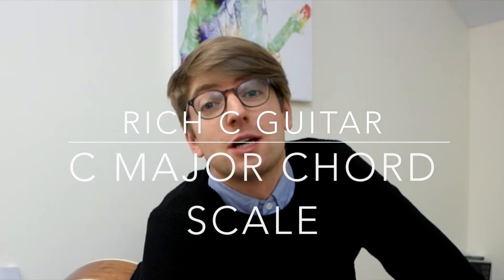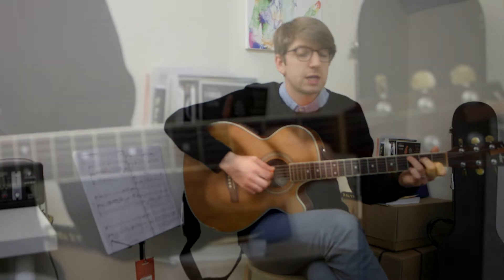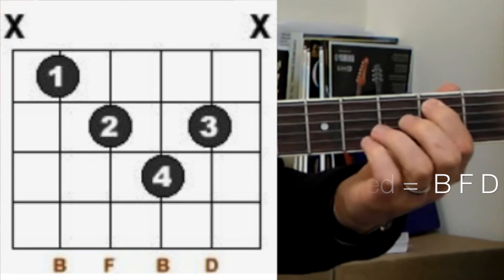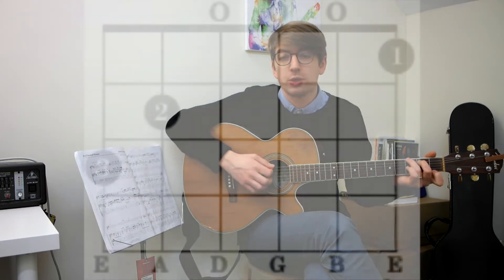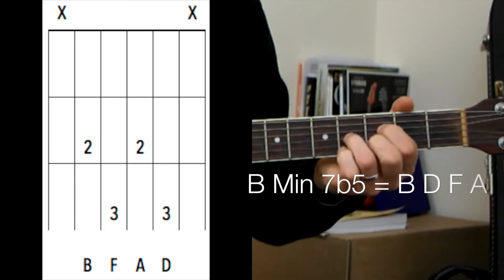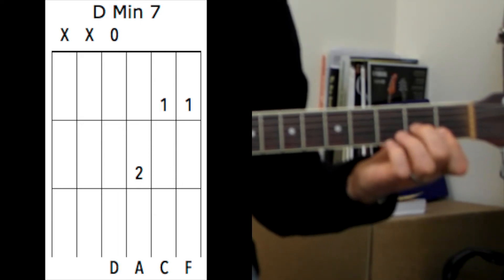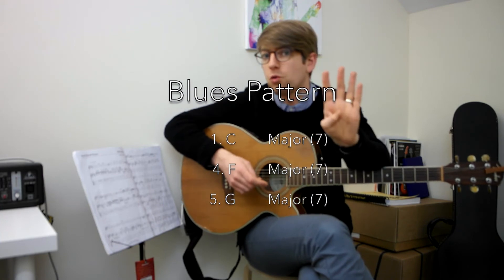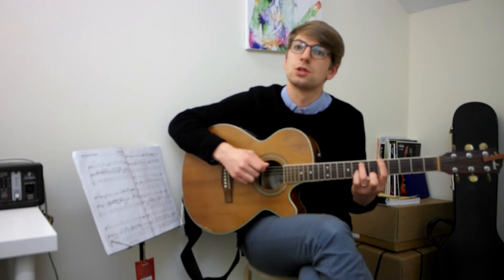How are songs made? Start with the C Major Chord Scale!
Have you ever wondered how songs are put together? Have a look at the chords in this chord scale and see how when put in certain orders they define different genres.

Head over to my website for a guitar teaching blog, courses and videos coming in the future :)

Keep practising!

Rich